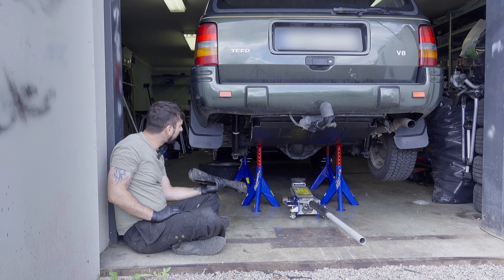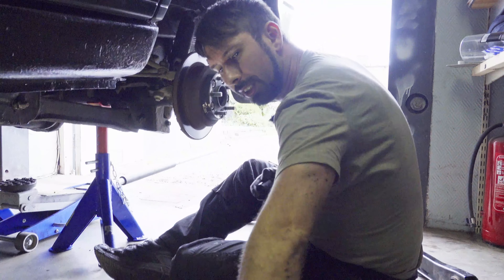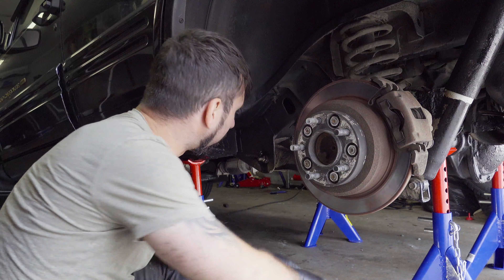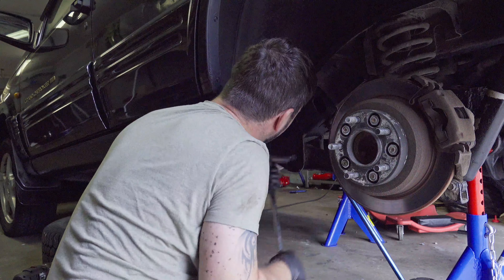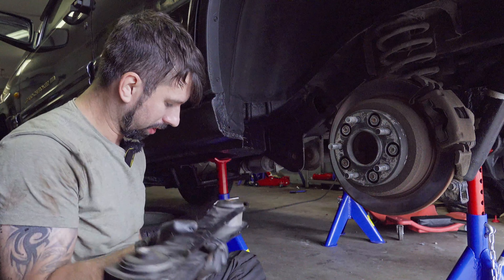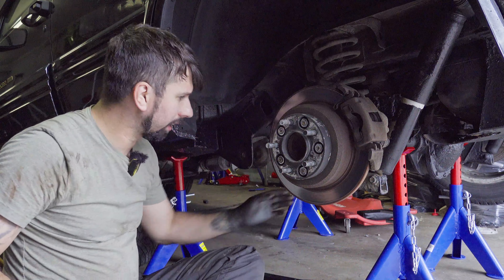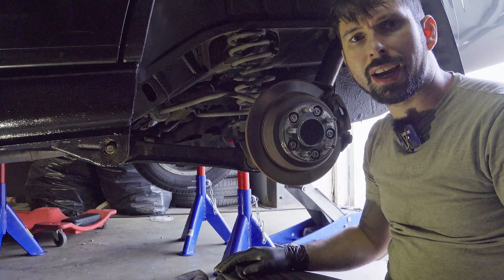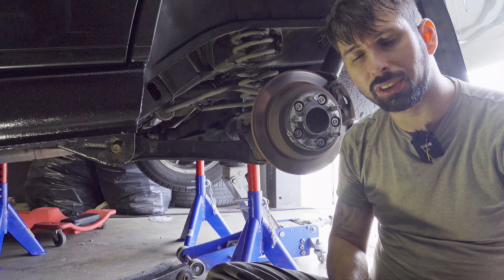Change Control Arms on A Solid Axle Truck or Jeep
This film shows how to change lower control arms on cars and trucks with solid axles.  The Swap is the same in front and back and mostly similar on the upper control arms.